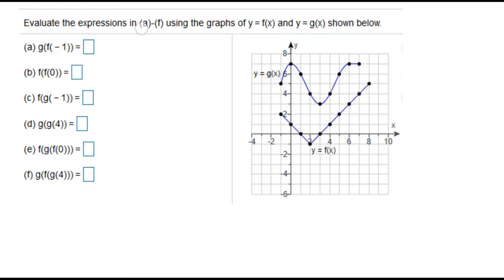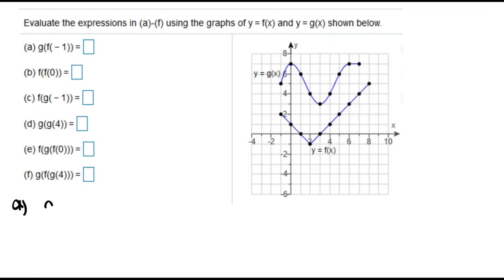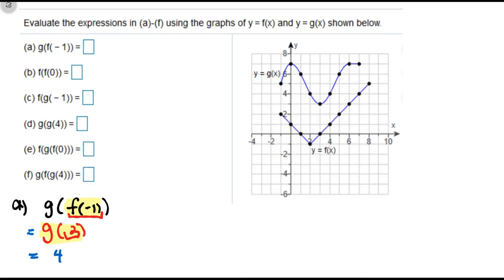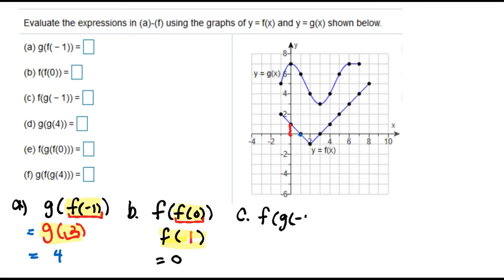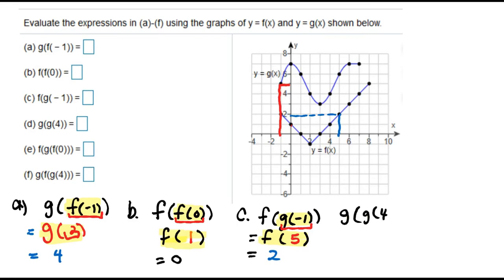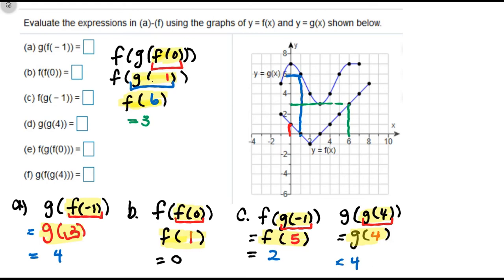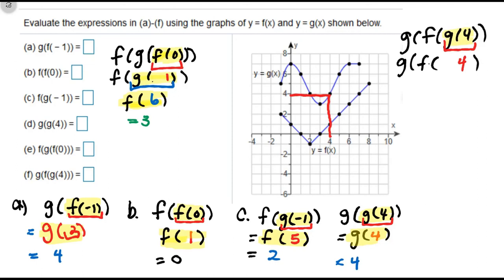Evaluate Composed Functions with a Graph